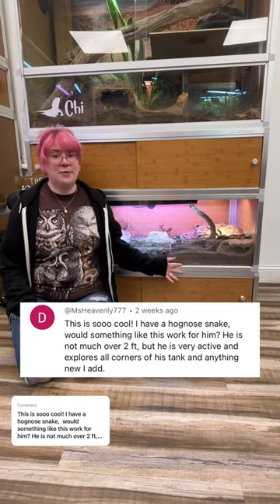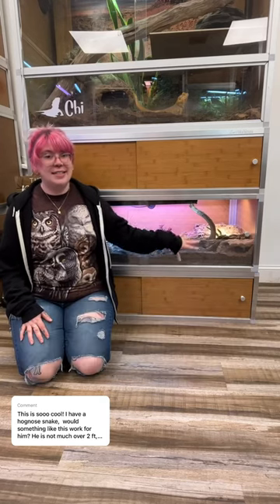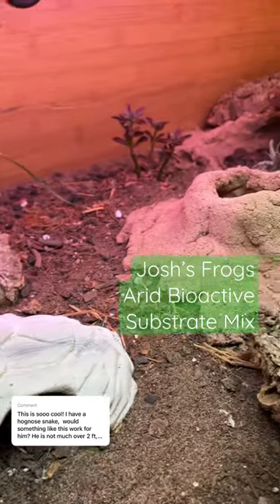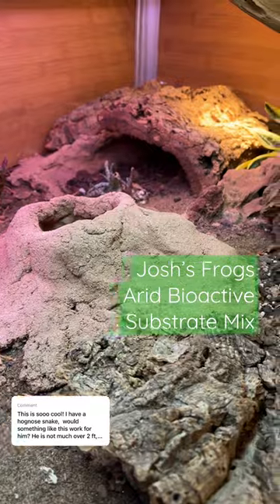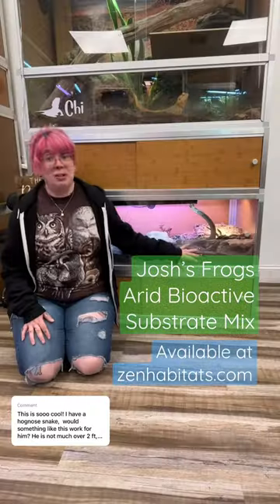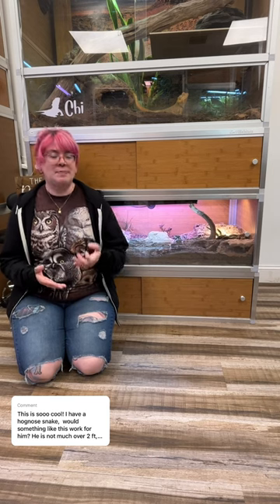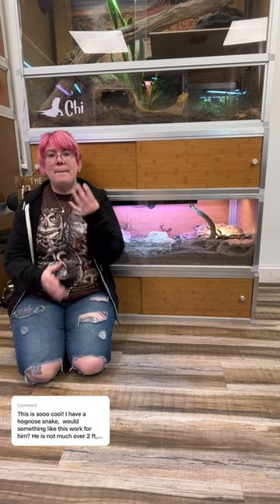Bioactive Hognose Snake Substrate! 🪴🐍